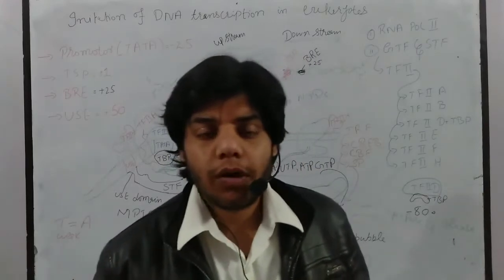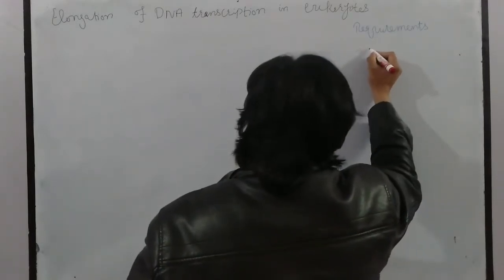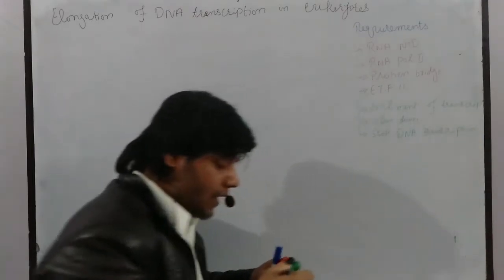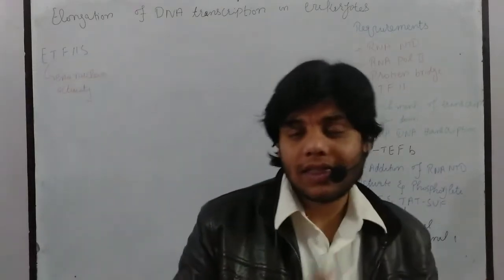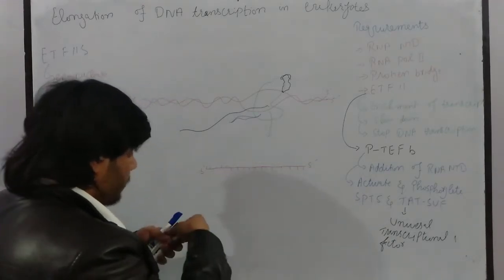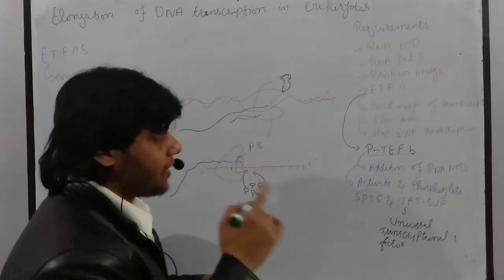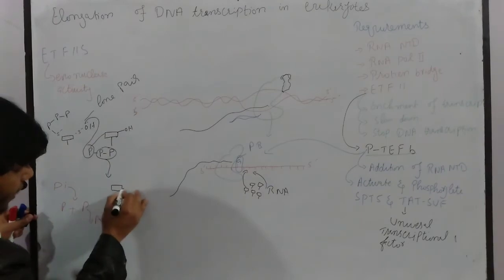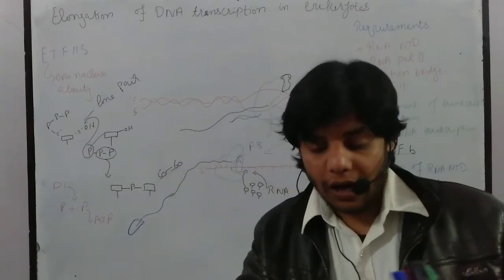Elongation (DNA transcription in eukaryotes) part 3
This is the 3rd vedio lecture regarded to DNA transcription in eukaryotes and in this video lecture we will explain the elongation of DNA transcription in eukaryotes.

In this video lecture we will also explain the following content related to this lecture.

1. Introduction to Elongation of DNA transcription

2. Requirements

3. Machinisms or steps

4. Their important

etc etc.